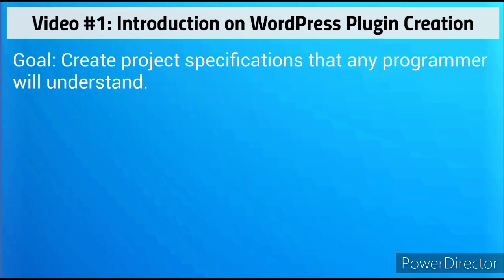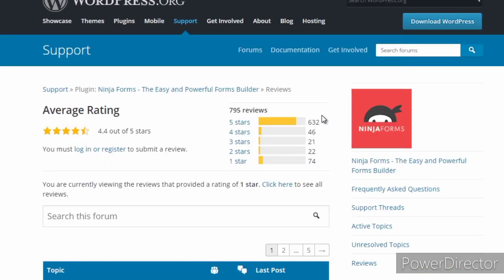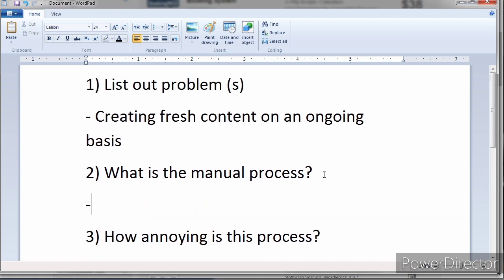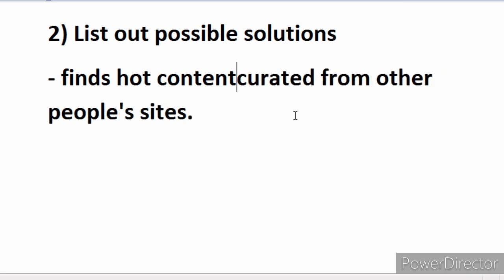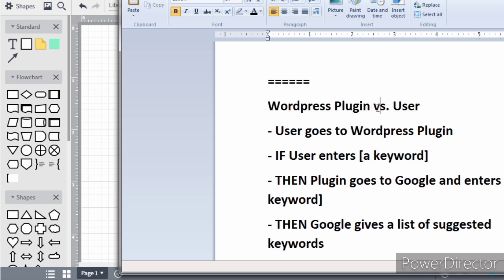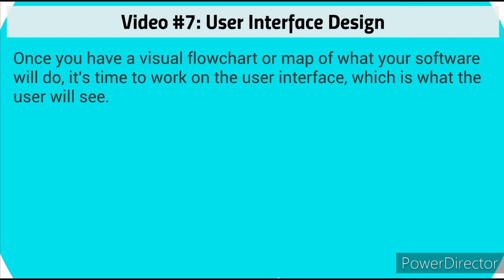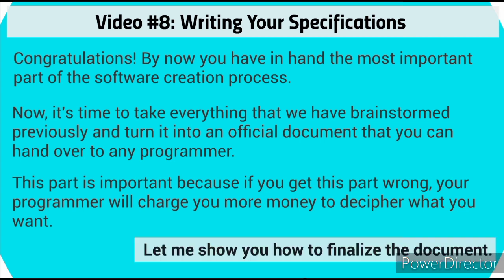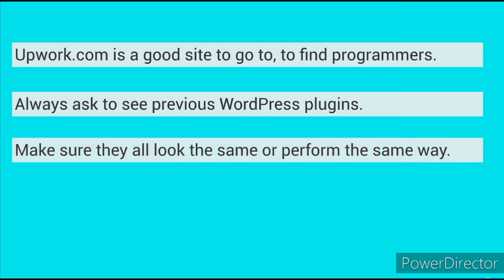97 How To WordPress Plugins Upgrade Package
97 How To WordPress Plugins Upgrade Package

Video #1: Introduction to WordPress Plugin Creation
In this video, you will learn what you need to get started. You'll also be given a quick overview of the video course itself and you'll learn how it all works, so you know what to expect before we even get started. Once you have mastered this, you can implement this business faster.
Video #2: Research Profitable Plugin Ideas
Let's do some quick research to show you what plugins are in demand by looking at consumer demand.
Video #3: Verify Your Idea
Now it's time to verify that research and start spying on software developers that are already doing well. The truth is that not all plugins succeed. However, we'll make sure to cover crucial information to help you avoid that pitfall. Once you find a profitable idea, it's time to move to the next video.
Video #4: Dig Deeper
Once your idea is good, we’ll dig deeper. This is usually when people go and hire a programmer and tell them to clone someone else's plugin. Big mistake. In this video, you'll learn how to figure out 'what' your software
should be about by analyzing your buyer. One key tip you will learn is that software is generally created because someone has problems.
So, if you know what their problems are, then you can easily create a simple solution.
Video #5: Determining What the Software Does
Once you have figured out what your software is going to be about, or more importantly what it is going to solve, we then need to focus on "how" it is going to solve that problem. This will help you figure out EXACTLY what your software does. In other words, you'll want to know 'how it works'. Luckily, if you know how to create a to-do list, or even a grocery list, then creating software specifications is a very easy thing to do.
Video #6: List to Flow
Once you have created your step-by-step 'to-do list', you are going to need to turn it into a visual flow chart that makes sense. You are going to need to communicate with the programmer. Get this part wrong and you'll end up getting charged more by the programmer. Programmers are very costly when they don't understand what you're asking.
Video #7: User Interface Design
Once you have a visual flowchart or map of what your software will do, it's time to work on the user interface, which is what the user will see. Creating this along with the flow chart will allow you to connect the visual dots, thereby creating better specifications for the programmer to understand.
Video #8: Writing Your Specifications
Congratulations, by now you have in hand the most important part of the software creation process. Now it's time to take everything that we have brainstormed and turn it into an official document that can be given to any programmer.
Video #9: Finding Programmers
A good WordPress programmer is going to need to know a few things. While we can elaborate further on how to find programmers later, I do want
to discuss what kind of characteristic traits and skill sets you should be looking for in your programmer. You will learn some out-of-the-box tricks that will allow you to pinpoint the right person for your WordPress plug-in.
So... with that said, grab this video series today, and learn how to turn your profitable idea into a WordPress plug-in specification.

wordpress par website kaise banaye, wordpress par blog kaise banaye ,wordpress par free website kaise banaye
wordpress par post kaise banaye
wordpress par free site kaise banaye
wordpress par post kaise likhe
wordpress par theme kasie upload kare
top 20 beautiful nature places in the world
top ten most beautiful nature places in the world